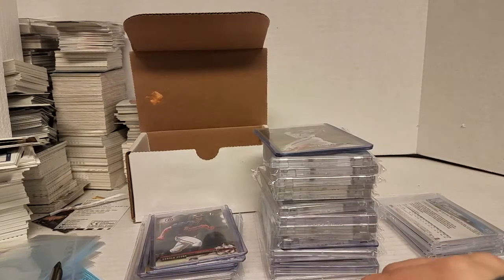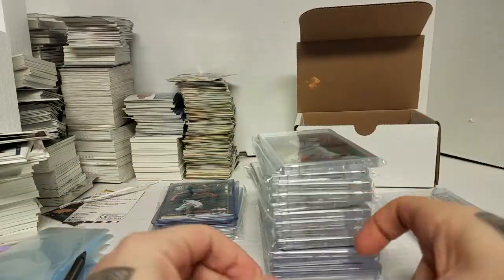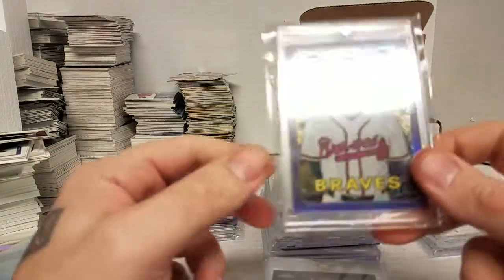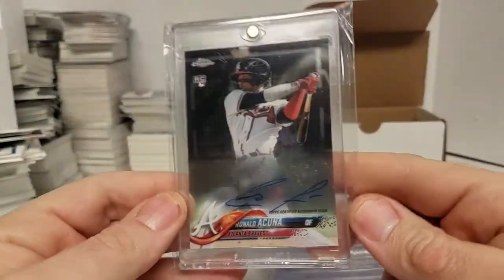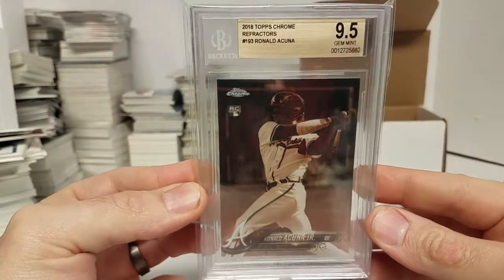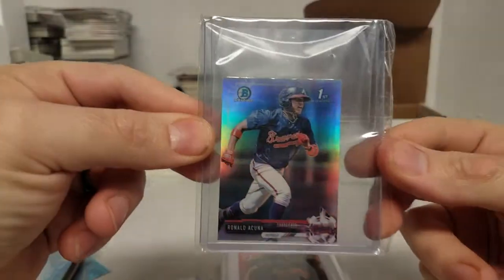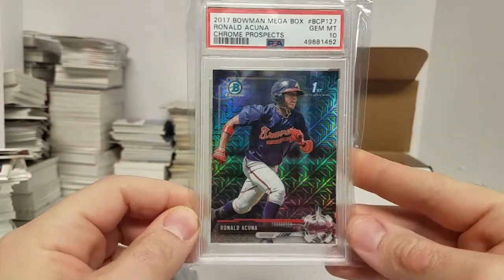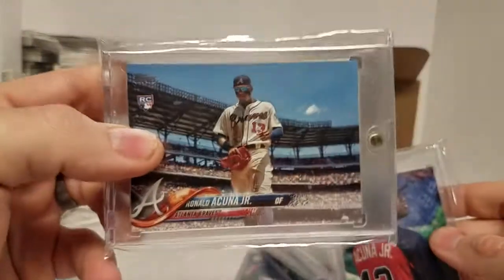Ronald Acuna Jr Rookie Card Collection